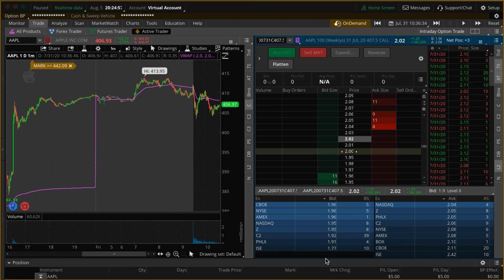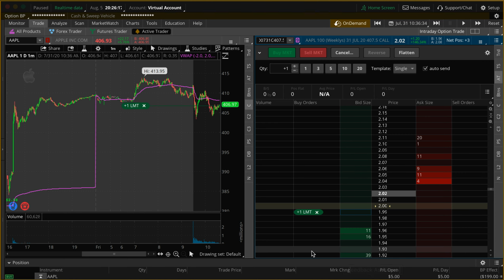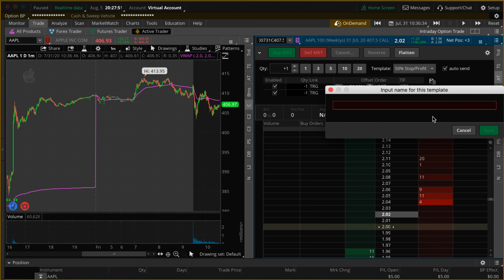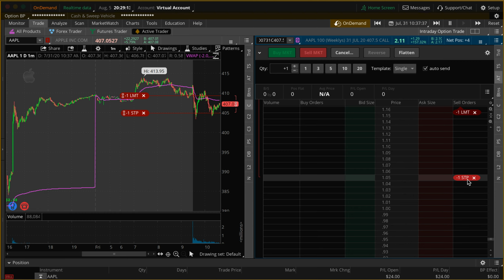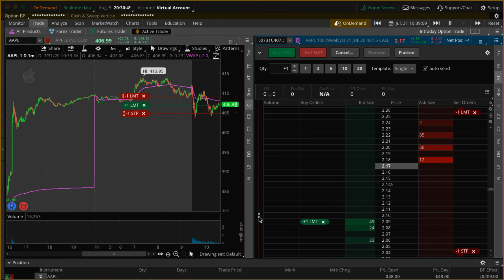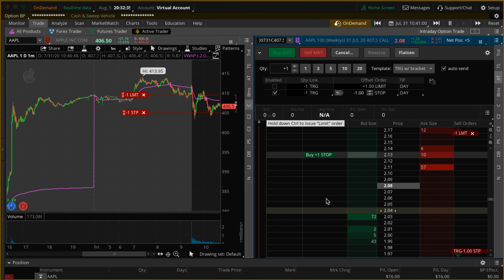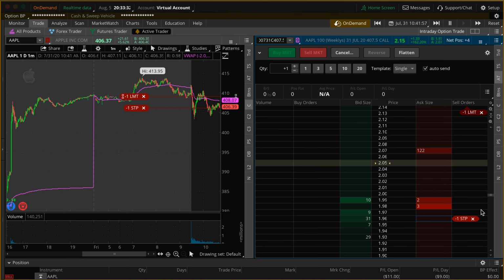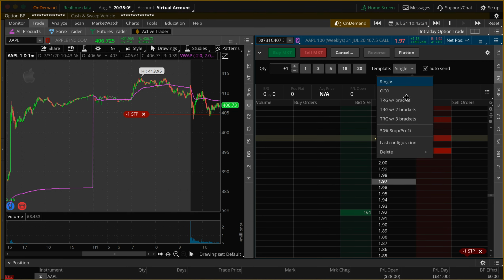Beginners Guide to Active Trader in TOS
Overview of Active Trader in TOS

Get Free stocks if sign up for Webull and deposit $100! Who doesn’t like free money